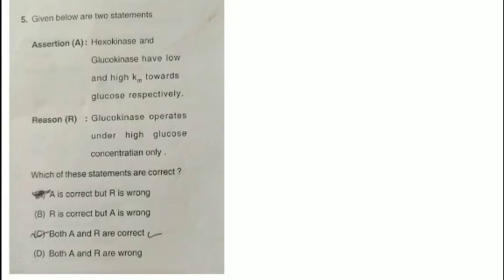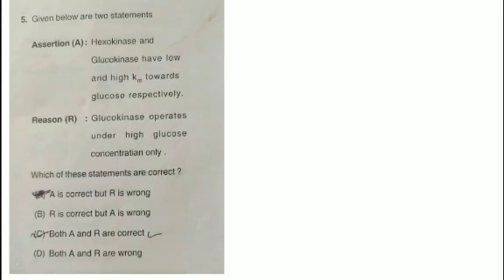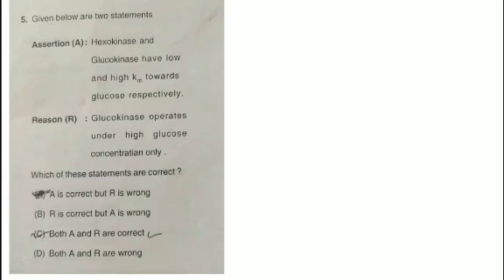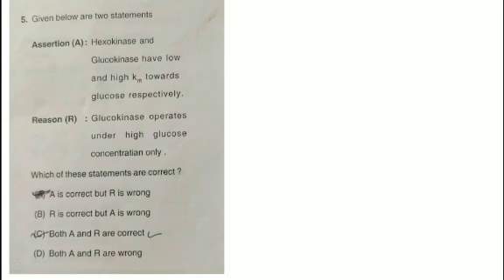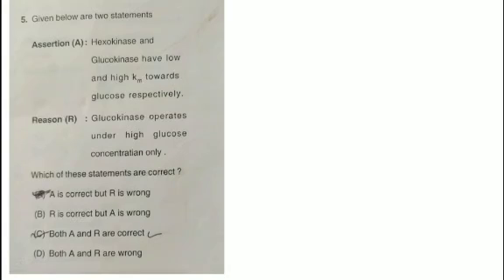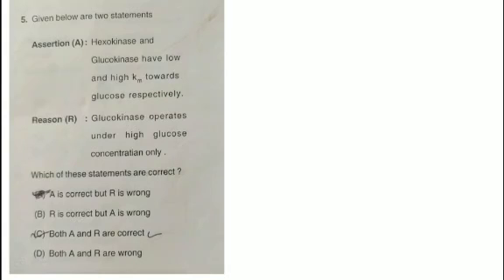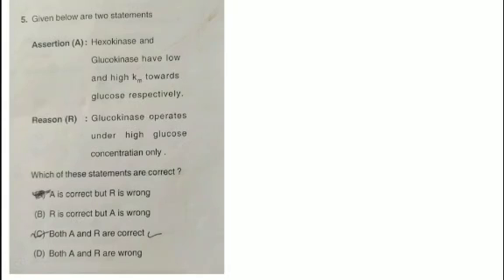APSET LIFE SCIENCES PREVIOUS PAPER SOLVED WITH EXPLANTION